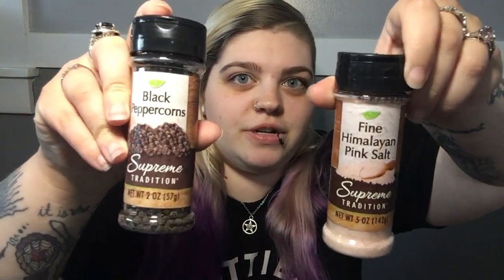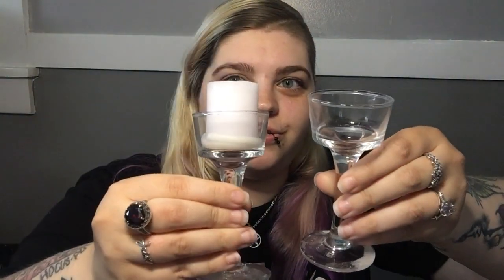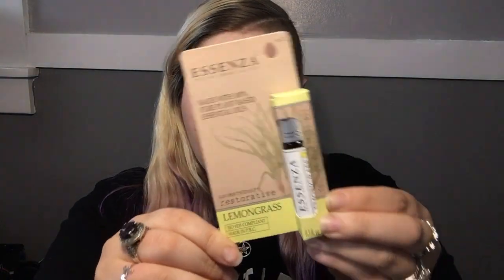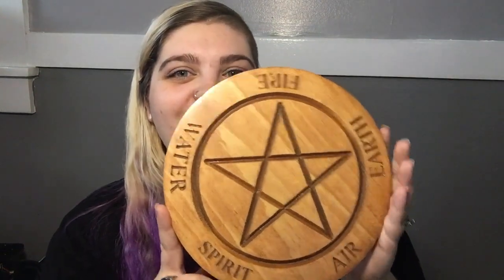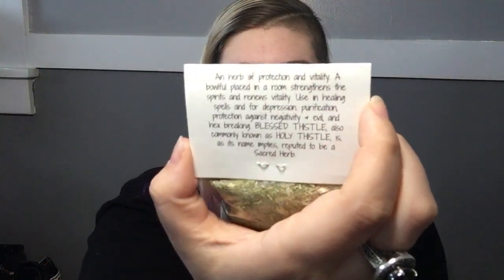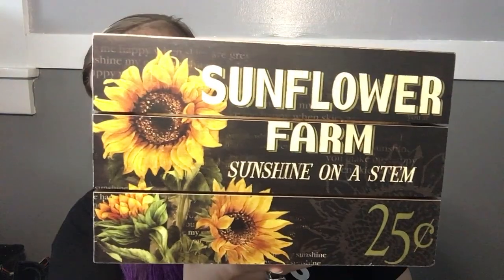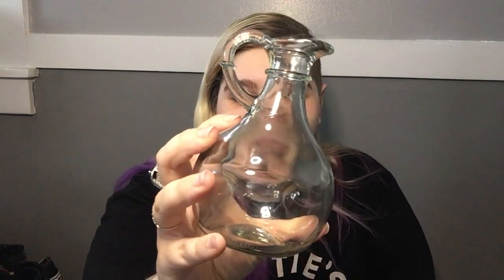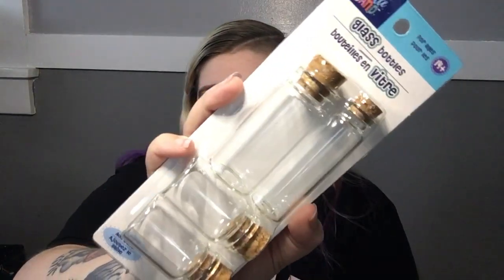A Witchy Haul✨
Hey there 👋🏻

✨LINKS✨

Gloucester Boy:

⭐️Wooden Pentacle

SummerlandBB:

🌿Custom 5 pack of herbs

🌱Spearmint Leaf

🌾Blessed Thistle

🔥Spell Candles